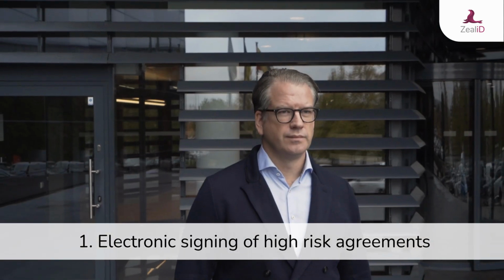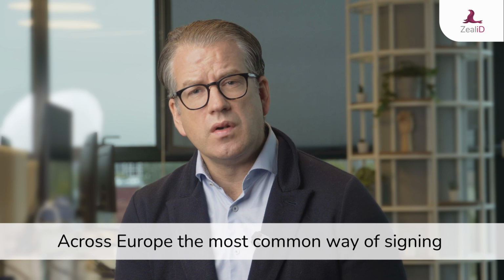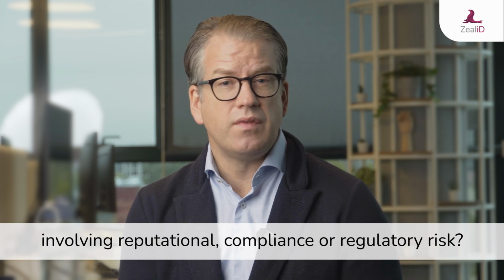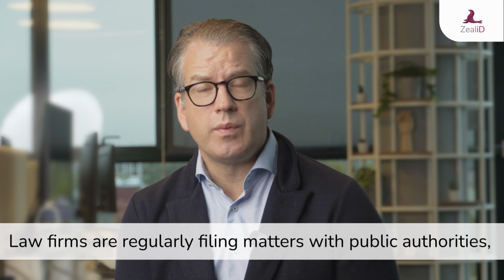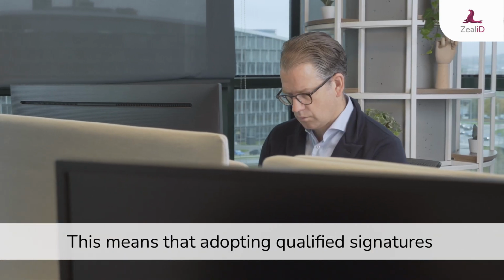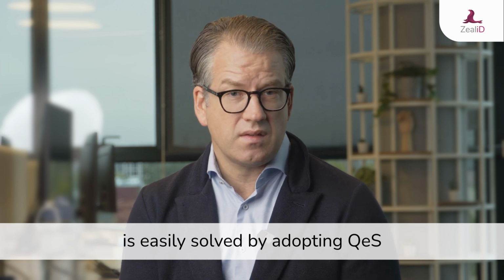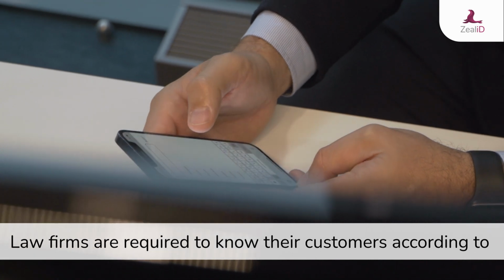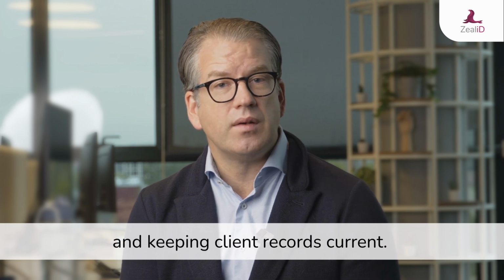What are the qualified signing use cases for law firms?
ZealiD serves many of the leading law firms in Northern Europe and we are seeing an ever-increasing demand for qualified signing. We see three major use cases adopted by industry leaders.